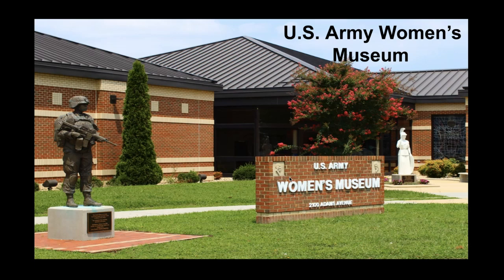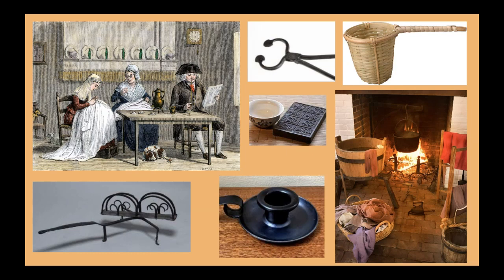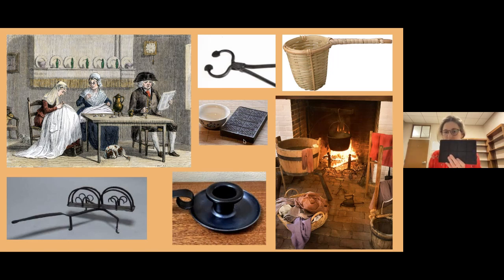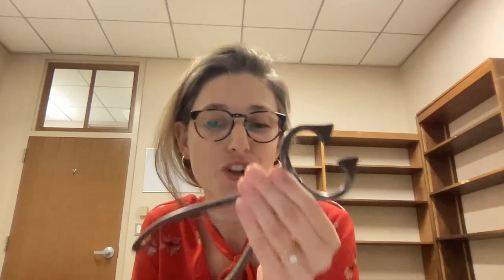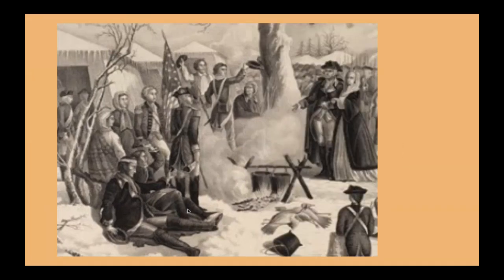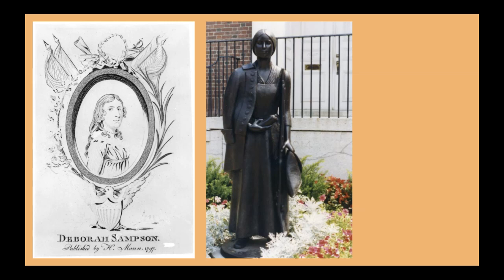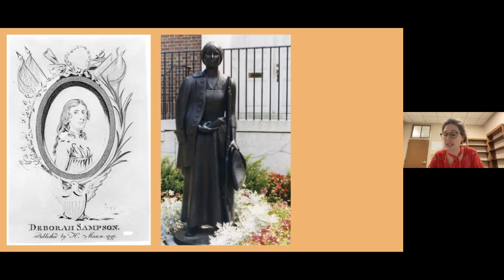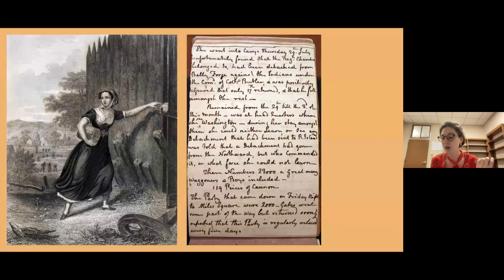Spies & Disguise: American Women During the American Revolution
[add a brief description of your video ]

[add date]